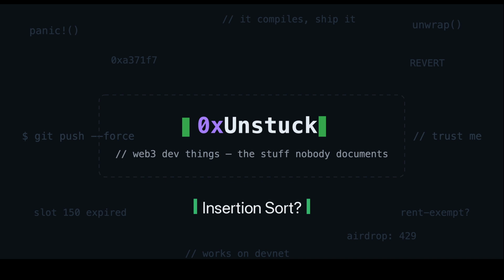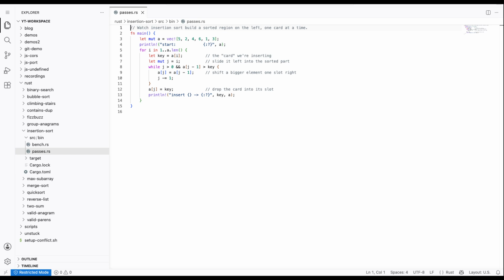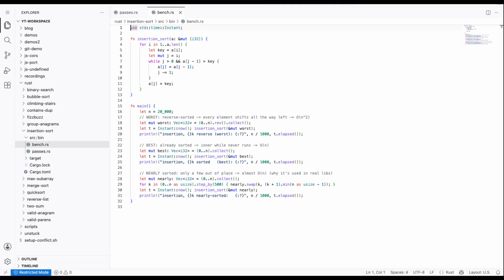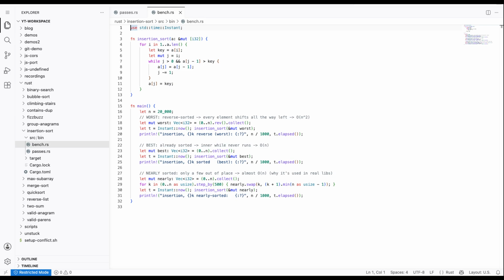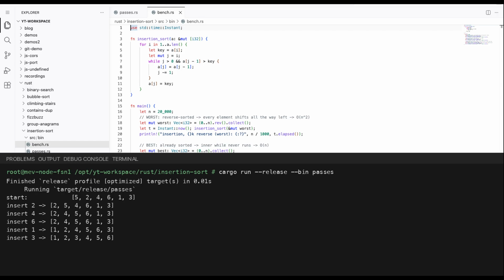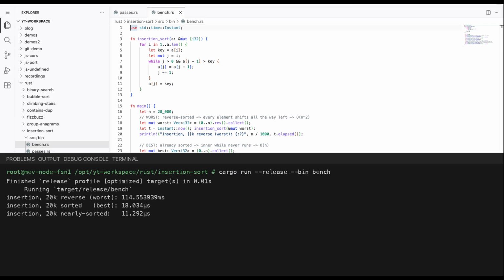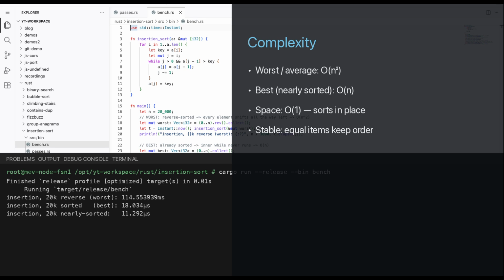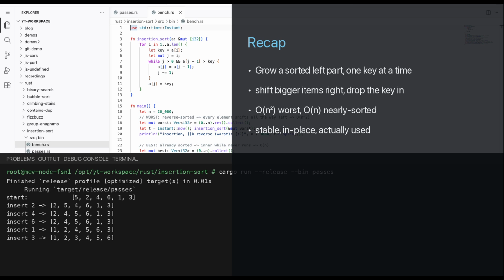insertion sort finally explained right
Master the insertion sort algorithm with this clear breakdown. Learn how this method compares to others and why it remains useful.

This tutorial explains the insertion sort algorithm from the ground up, making it perfect for students or developers brushing up on computer science basics. We walk through the code line by line, visualizing the sorting process to show exactly how elements move into position. By the end, you will understand the mechanics behind this specific approach and how it functions as a stable, in-place sort.

We also cover the essential time complexity and space complexity metrics you need for technical interviews. The video highlights why real-world libraries often implement this logic, offering a direct comparison of bubble sort vs insertion sort to clarify when each is appropriate. You will walk away with a solid grasp of how to evaluate sorting algorithms for your own projects.

⏱️ Chapters
0:00  Intro
0:16  The card-hand idea
0:37  The idea
0:51  Build it: the key
1:10  The inner loop (the logic)
1:32  Place the key
1:42  Watch it sort, live
1:57  Trace: inserting the 1
2:12  Benchmark (20k)
2:24  Why real libraries use it
2:42  Complexity
3:12  Recap

🧰 Stack: Rust (cargo) · sorting / algorithms

💬 Comment which sort you want next.